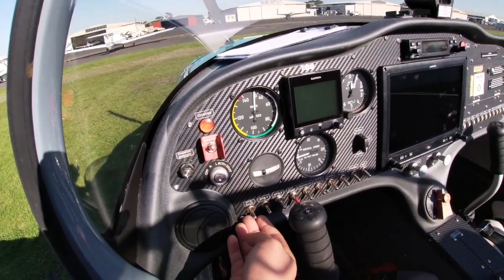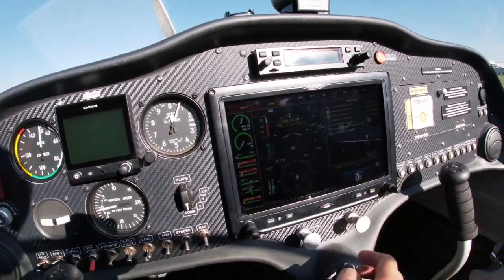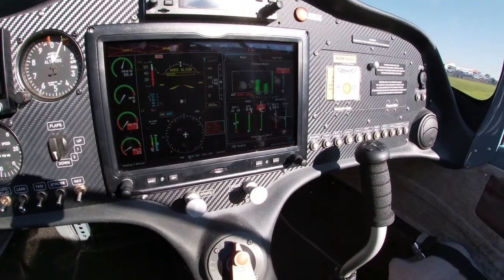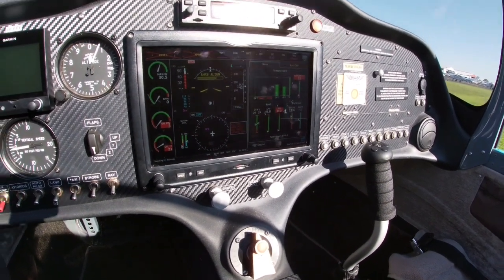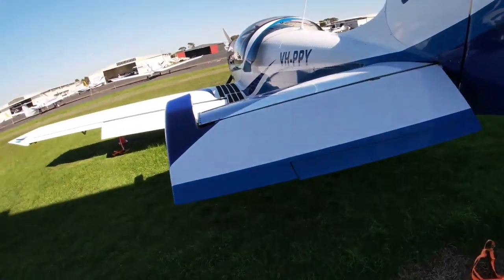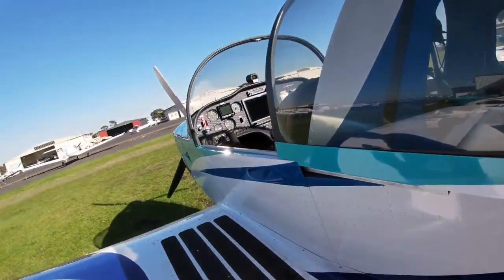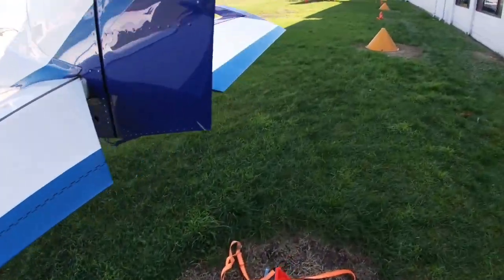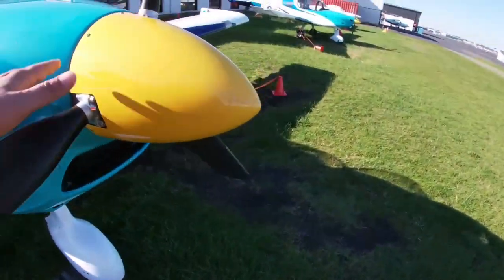AirCraft Inspection ✔️| Steep Turn ✔️| CheckList ✔️| How to check Fuel